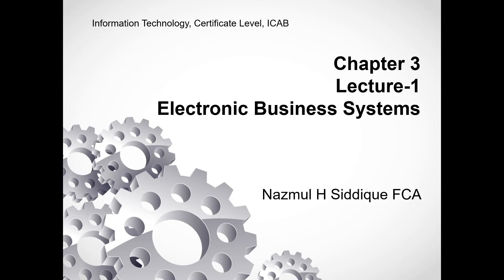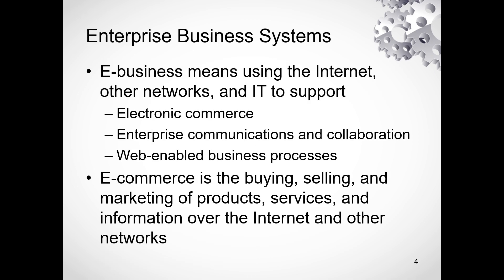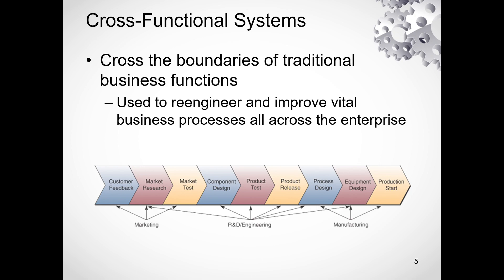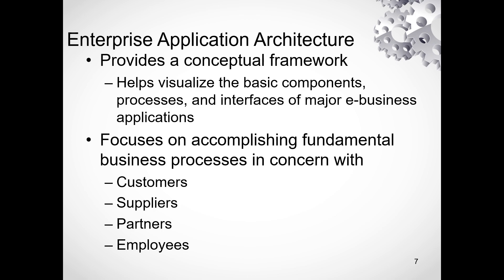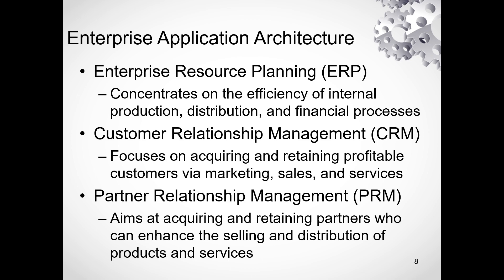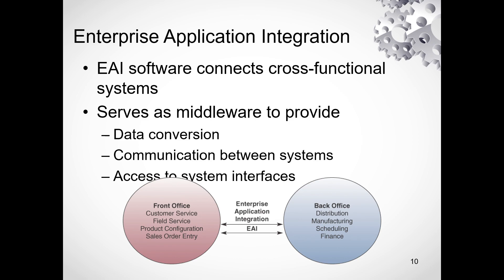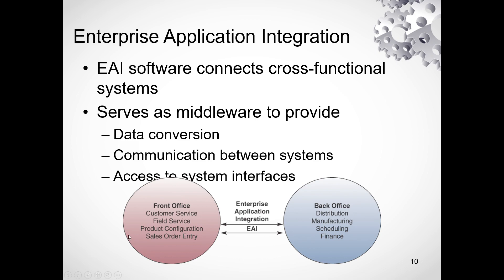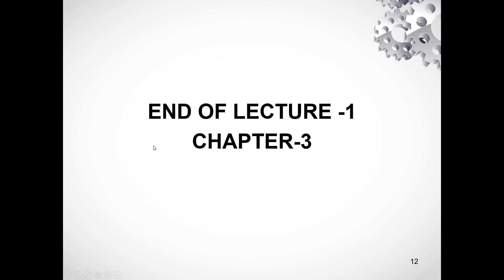Certificate Level Chapter 3 Lecture 1 By Nazmul Hussain Siddique FCA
Lecture on E-Business Systems, Chapter-3 of Information Technology, Certificate Level, The Institute of Chartered Accountants of Bangladesh (ICAB)